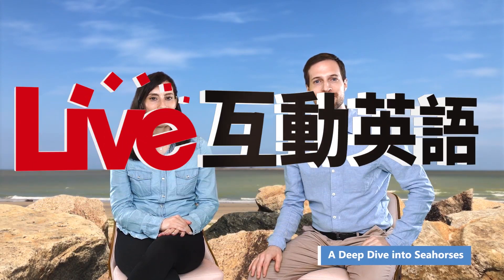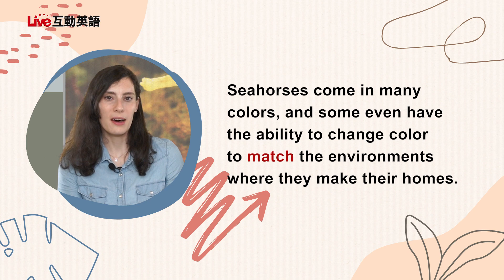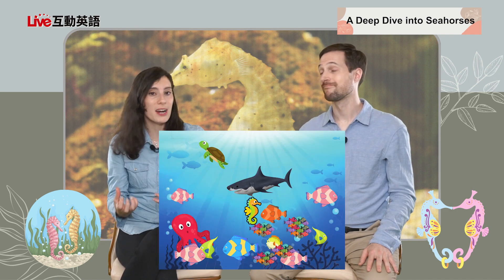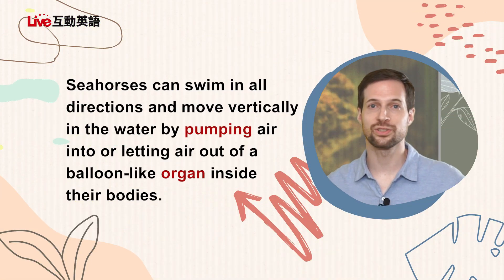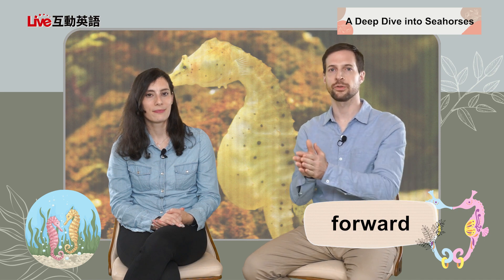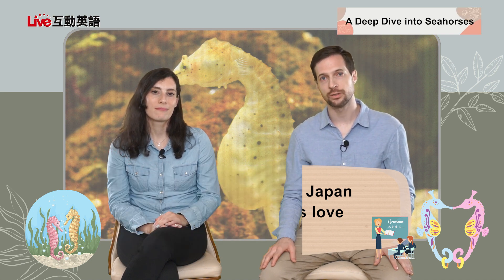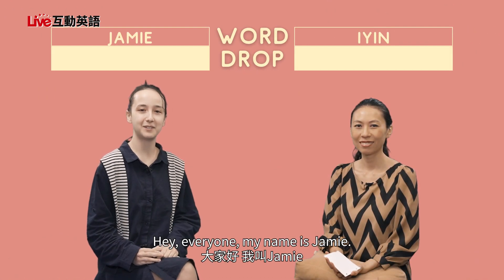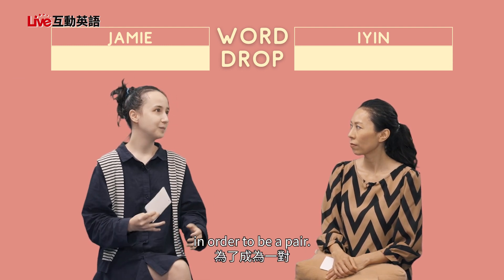【LIVE互動英語：20220128】動物趣聞：最不像魚類的魚——海馬 1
動物趣聞：最不像魚類的魚——海馬 1 | Animal: A Deep Dive on Seahorses 1

與Kim和Brandon一起討論最不像魚類的魚——海馬！不要錯過Jamie和Iyin玩"Word Drop"的遊戲!

Join Kim and Brandon as they talk about  the unique ocean animal, the seahorse! Also, don't miss the improv game "Word Drop" with Jamie and Iyin!

00:00 開頭 - Intro
01:17 課文朗讀 1 - Reading 1
01:52 課文講解 1 - Explanation 1
06:13中師講解 1 - Vocab Recap 1
09:19 課文朗讀 2 - Reading 2
10:08 課文講解 2 - Explanation 2
17:31 中師講解 2 - Vocab Recap 2
21:08 英語好好玩 - Word Drop